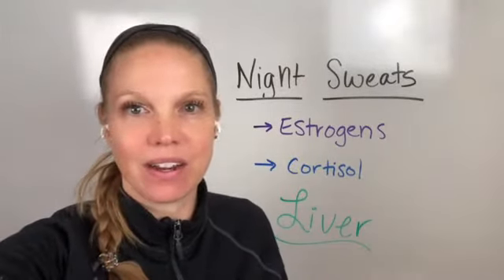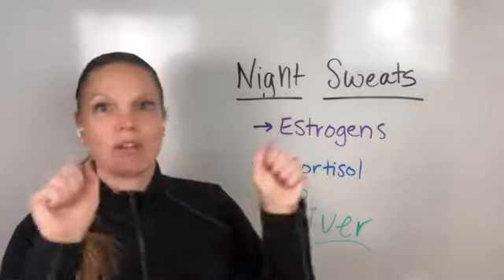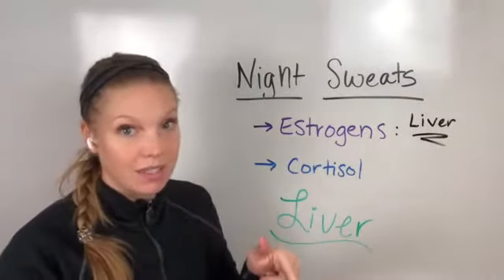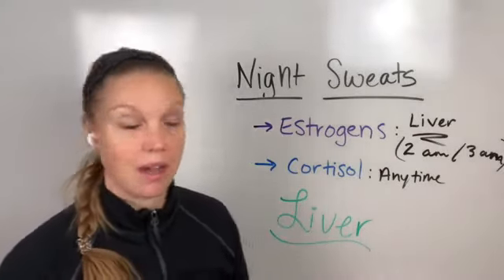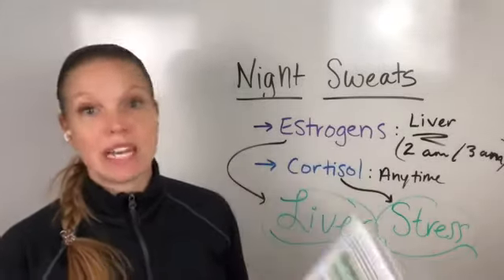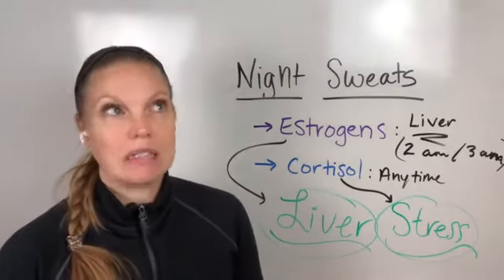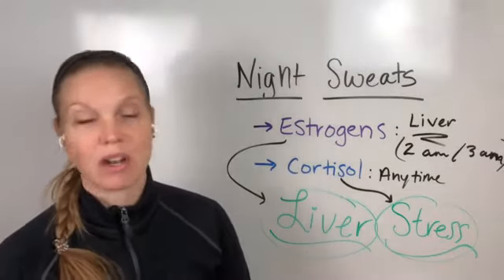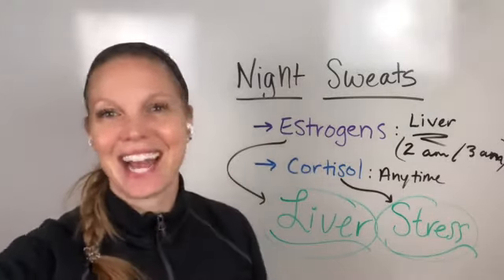Why do I get night sweats?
Night sweats can be a sign of hormonal changes or imbalances. In this video, I share things to know about night sweats and how to improve them.